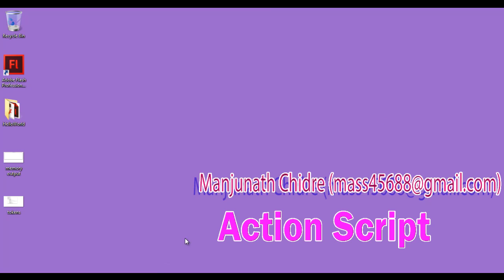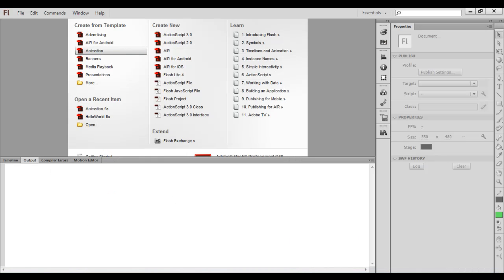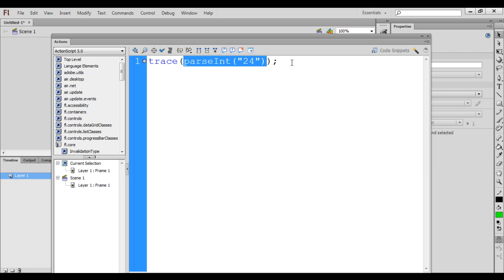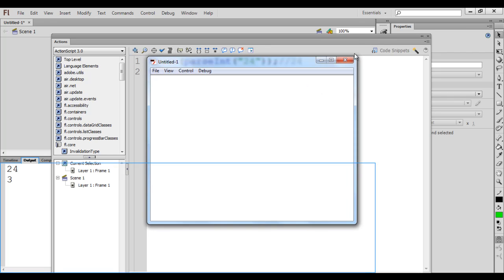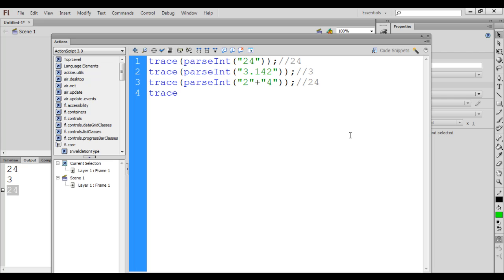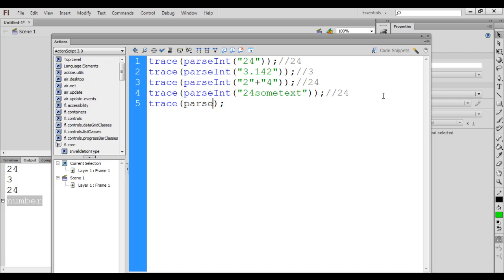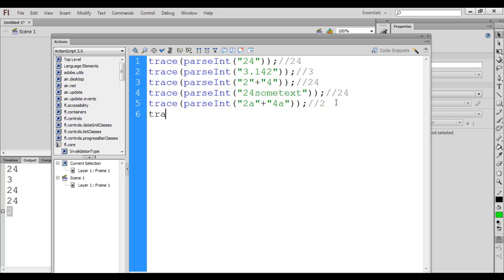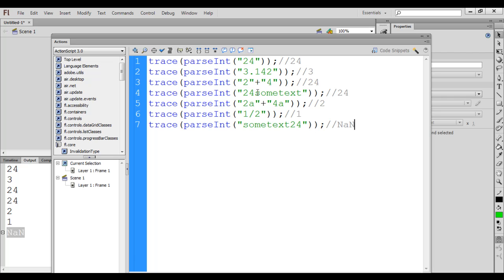parseInt() function in ActionScript - ActionScript Tutorial 29 🚀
► Learn about the parseInt() function in ActionScript, which converts a given string to an integer number. If conversion isn't possible, it returns NaN. Understand how it extracts the beginning integer part of a string with practical examples. Ideal for beginners!